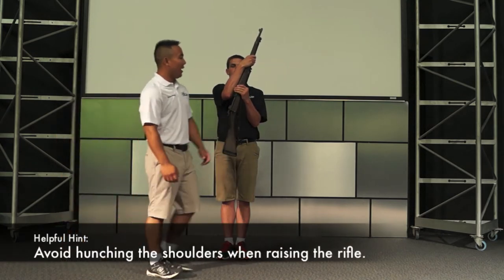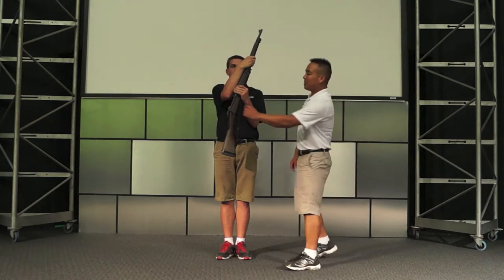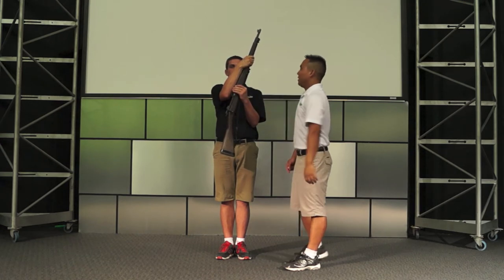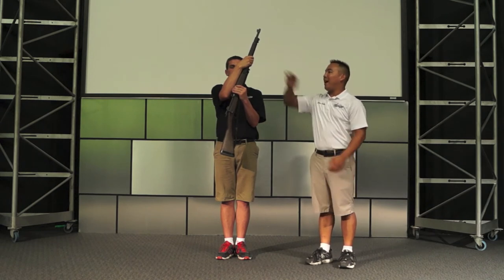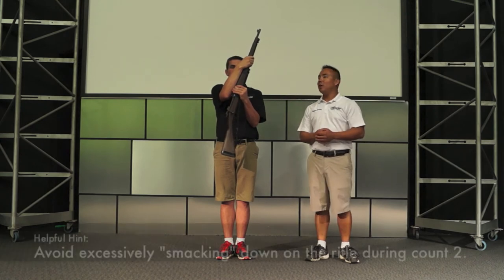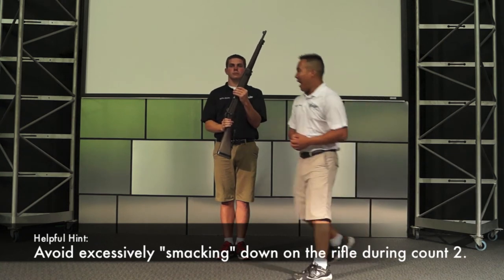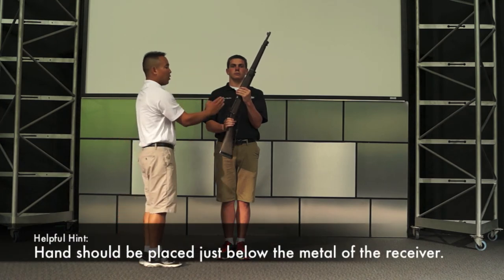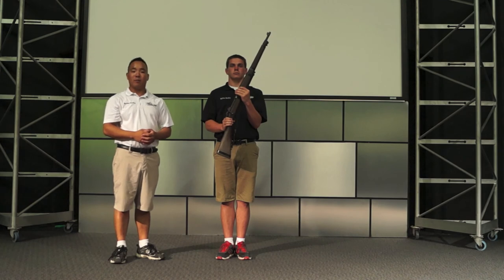JROTCDrillTeamTraining.com - Drill Team Training - Regulation Drill: Port Arms (All Manuals)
Drill Team Training -  Our Staff Members break down regulation drill movements in easy-to-understand walkthroughs complete with helpful hints along the way.

Are you ready to take your cadets to the next level?

Drill-Team Dynamics Inc. commits to offering providing high-quality military drill team and honor guard training to aspiring programs through a focus on education, professionalism, and excellence.

Let us help YOU discover your team's true potential!